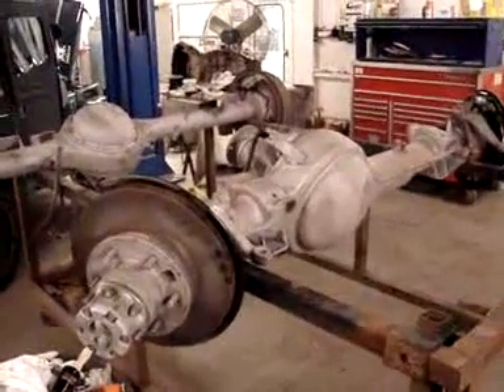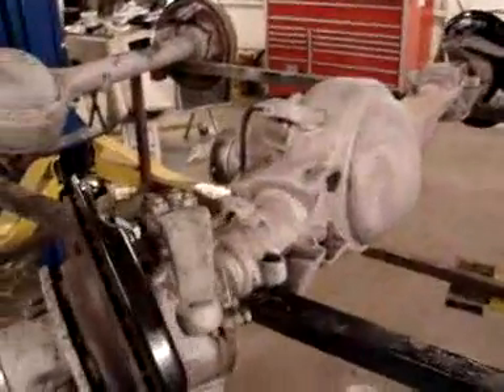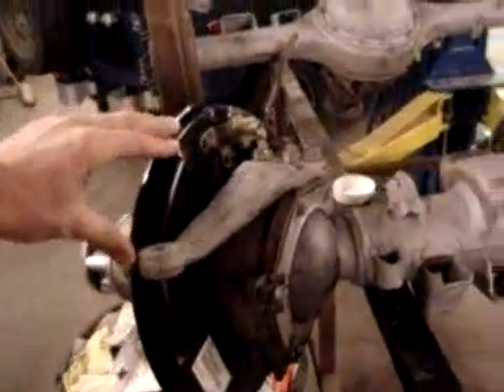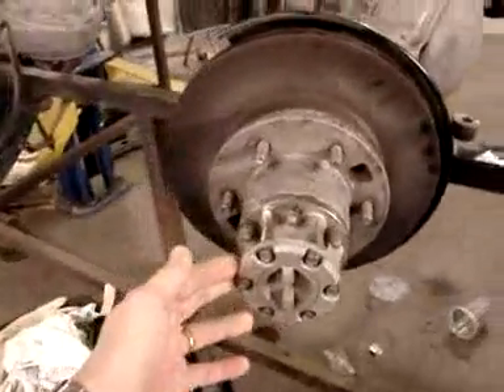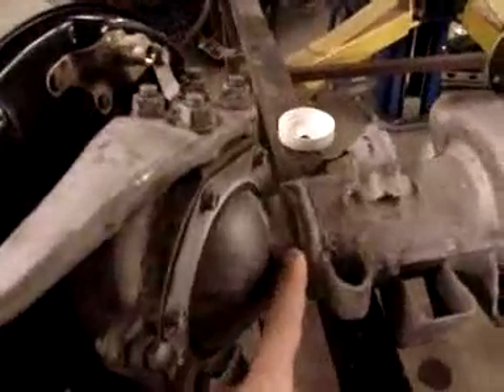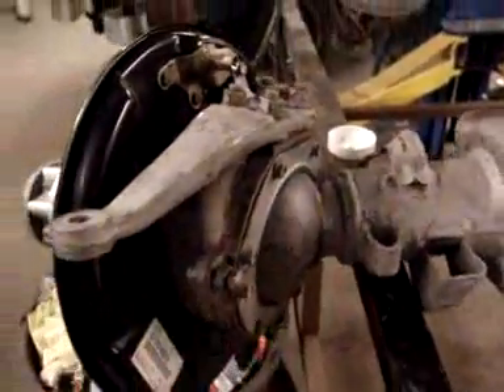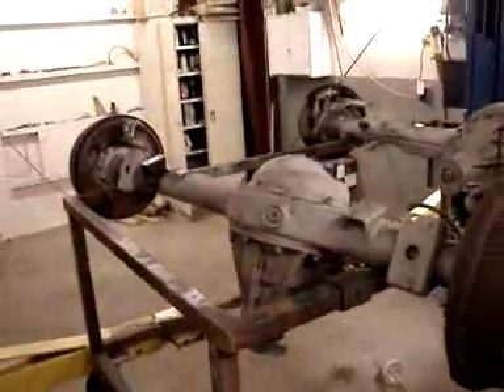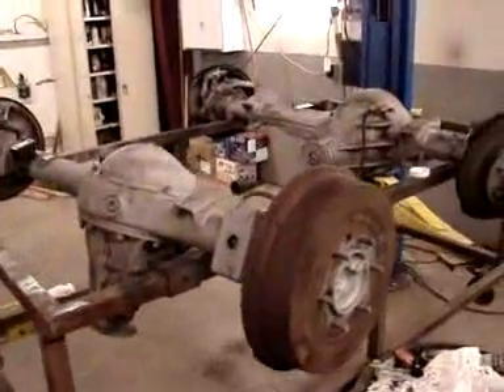Restoration 1990 FJ62 | Video 40